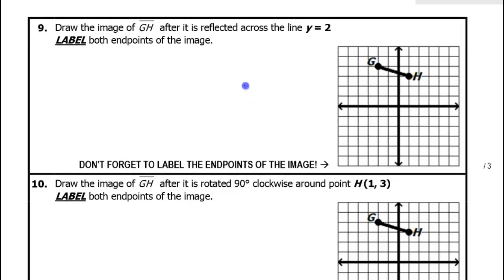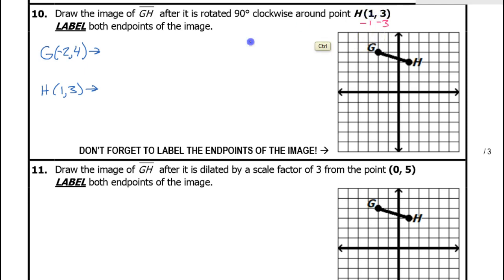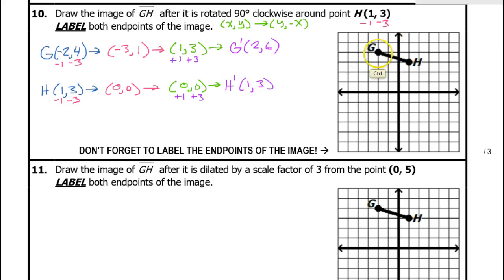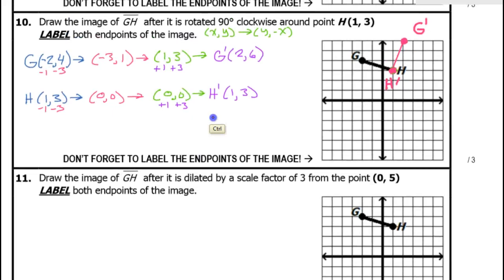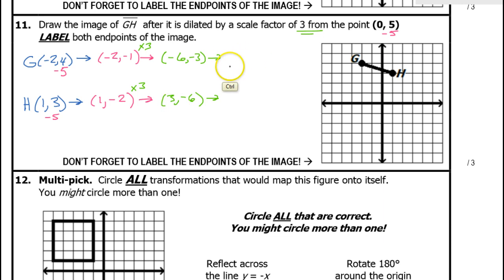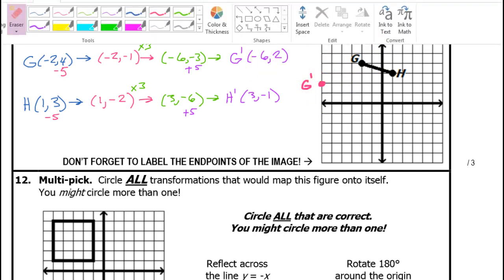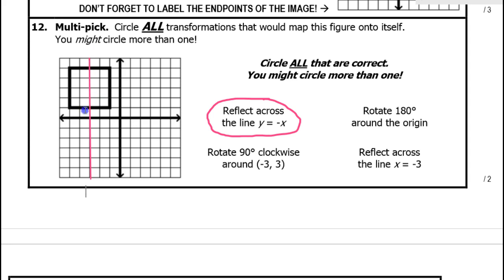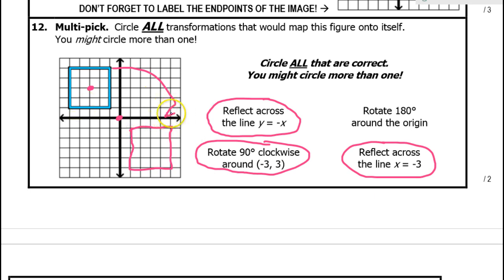Day 13 Test A (9 to 12) Transformations